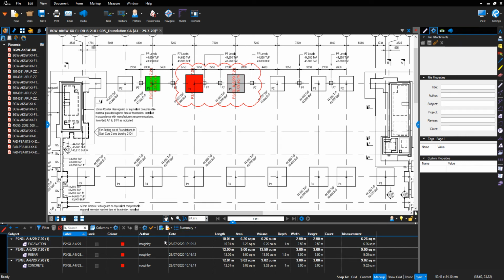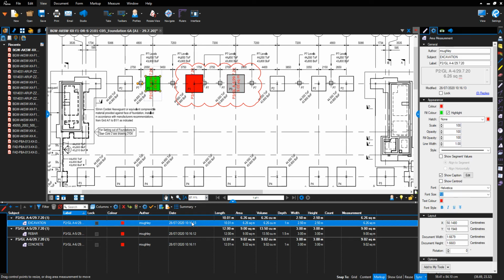Bluebeam - Changing Measurement Properties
You may have want to change the properties on numerous measurement data records ( e.g. colour of the caption text).